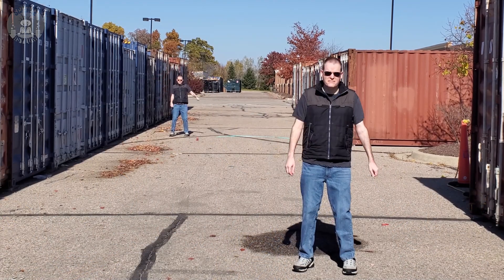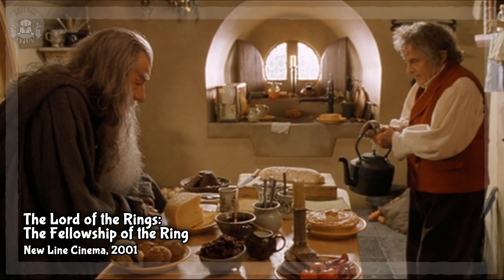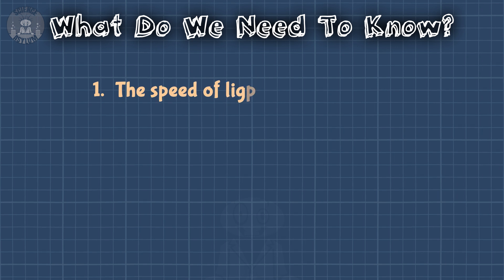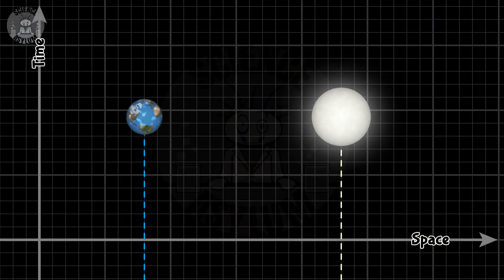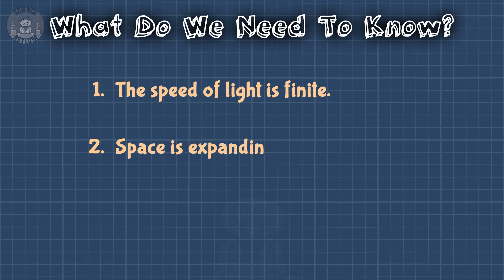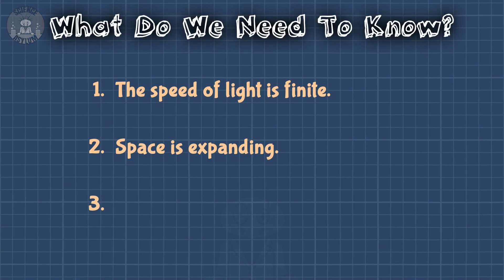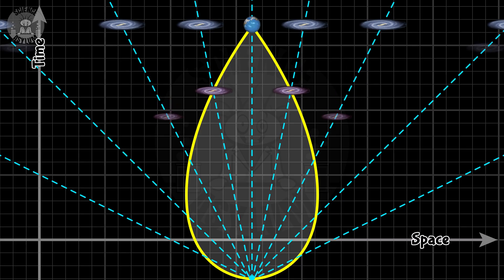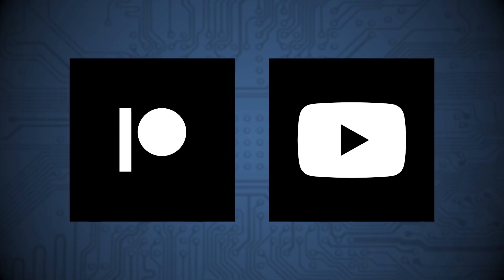The Cosmic Illusion No One Talks About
At about 9.6 billion light years, our intuition about angular diameter breaks down. Galaxies start getting larger the more distant they are. Let's find out why.

Natalie Wells - Researcher
VIDEO ANNOTATIONS/CARDS

Asylum Counselors:
James Younger DDS

Asylum Orderlies:
Dhruv Singhal, Medec Hurtz

Einsteinium Crazies:
Benjamin Sharef, Blank NA, Bosphorus, Eoin O'Sullivan, Ilya Yashin, Jonathan Lima, Joseph Salomone, Kevin Flanagan, OnlineBookClub, Sean K

Plutonium Crazies:
Al Davis, Compuart, Ellis Hall, Fabio Manzini, Kevin MacLean, Rick Myers, Vid Icarus

Platinum Crazies:
Bart Barry, Clayton Bruckert, David Johnston, Jon Adams, Jonas Wepeel, Jonathan Reel, Joshua Gallagher, Marino Hernandez, Mikayla Eckel Cifrese, Mr. Orn Jonasar, Olga Cooperman, William Hutchison
OTHER SOURCES

IMAGE CREDITS

TIME CODES

00:00 Cold Open
00:28 What is Angular Diameter?
01:56 Angular Diameter Turnaround
02:52 Finite Speed of Light
04:07 Time is a Major Factor
06:02 Space is Expanding
07:48 Cosmic Light Cone
08:21 Summary
09:09 Sponsor Message
10:07 Outro
10:26 Featured Comment